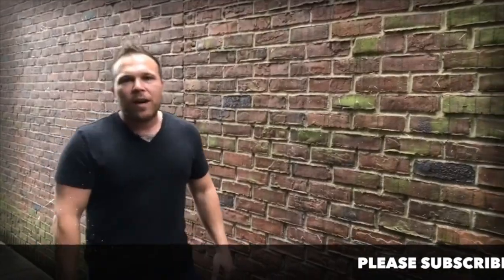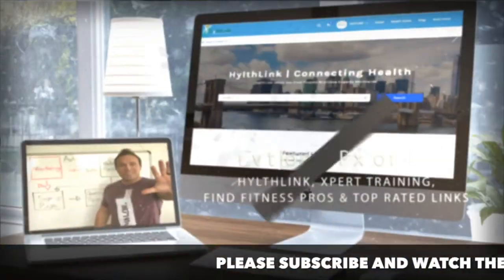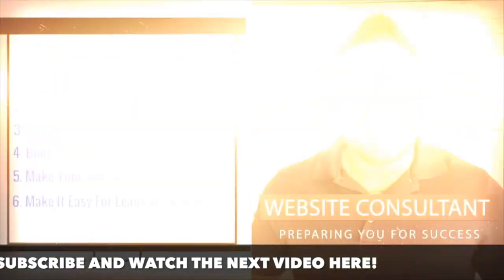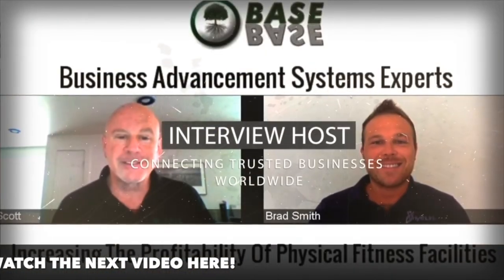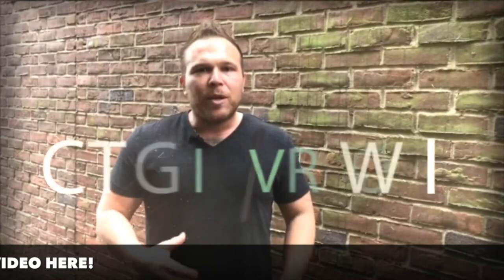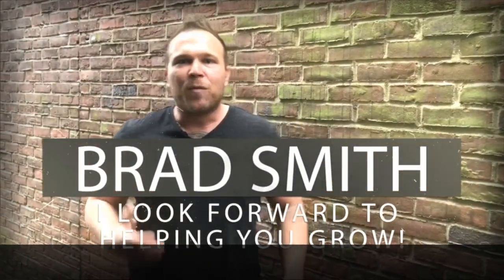Turn Live Chat Visitors Into Customers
In this video Brad Smith talks about how live chat on your website can increase conversion rates by up to 250%! The average conversion rates is just 1% and interacting with your potential customer just once through live chat will increase the conversion rate by 50%.

1. Increase Conversion Rates
2. Focusing On What Matters!
3. Live Chat Increases Conversions
4. Add Personalization
5. Add Live Chat To Checkout Pages
6. Facebook Messenger Bots